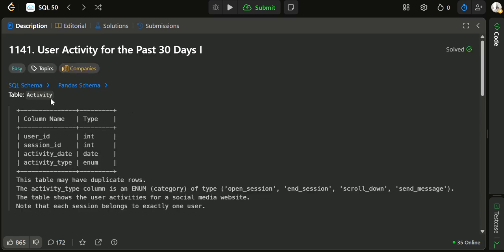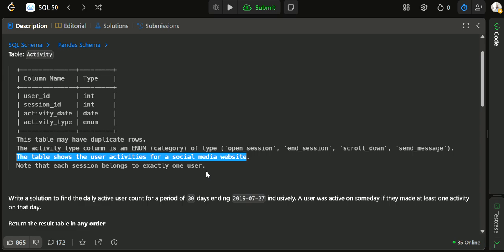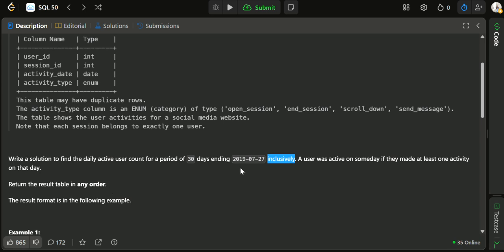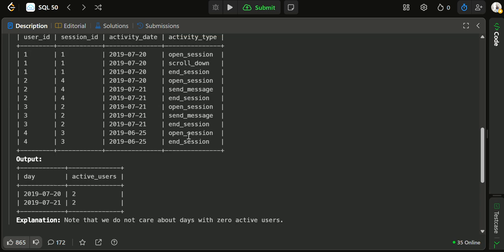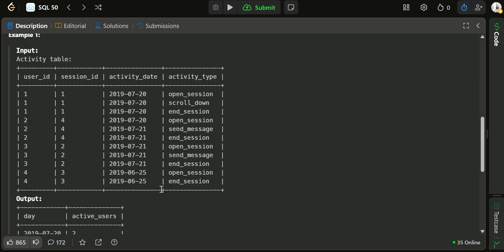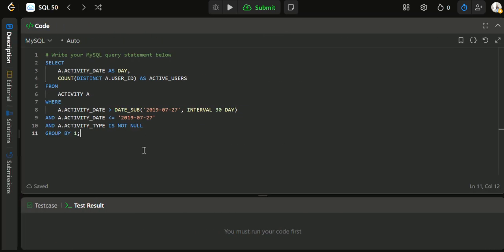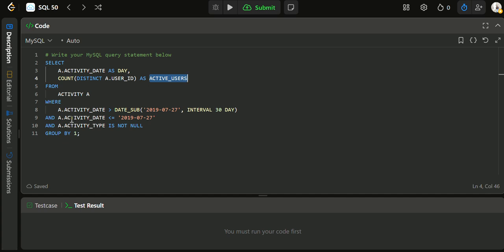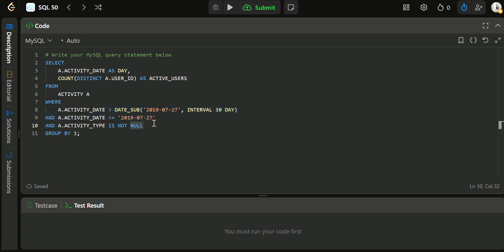LeetCode SQL50 | Day 24 | 1141. User Activity for the Past 30 Days I